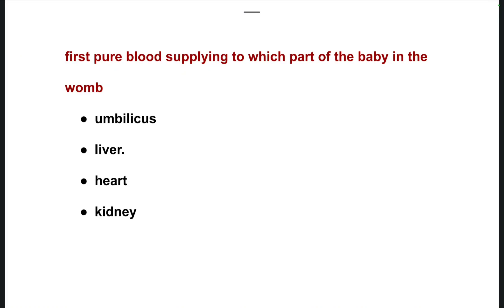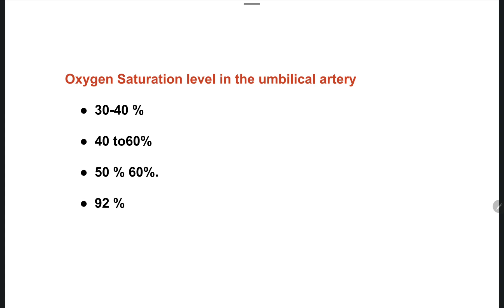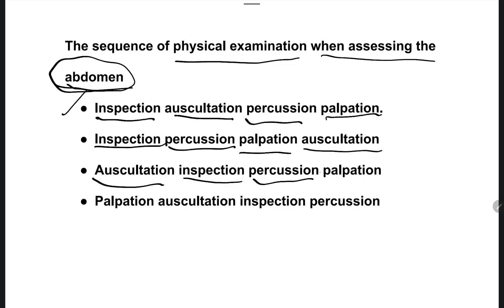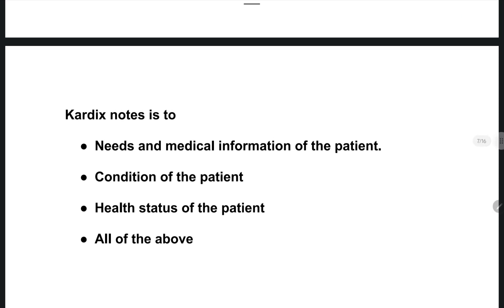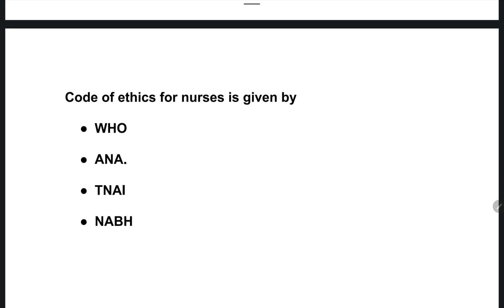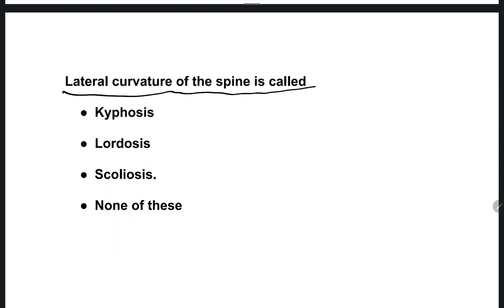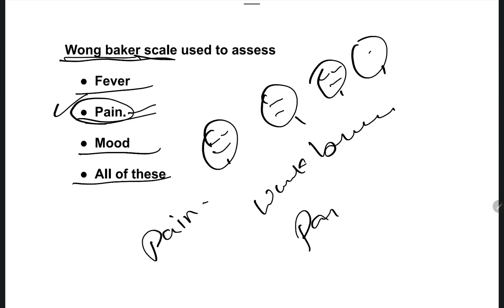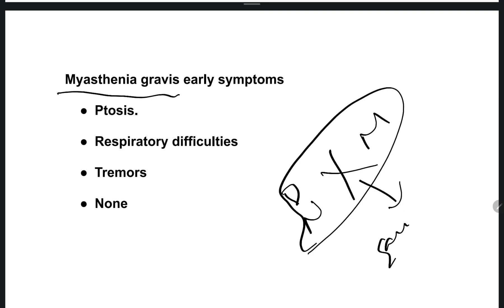nursing staff examination aiims india